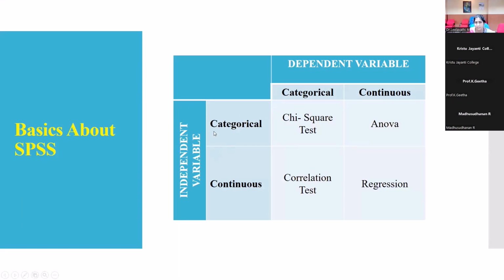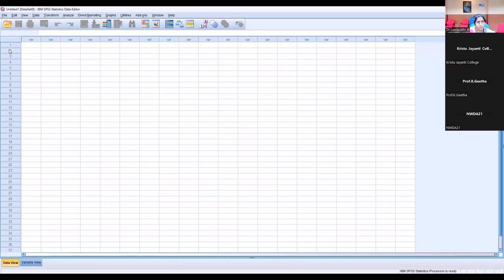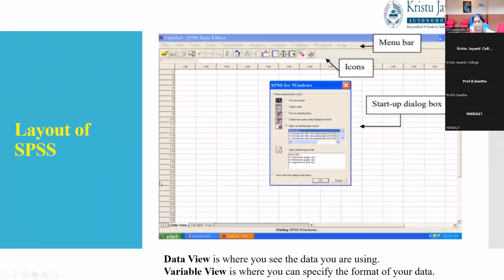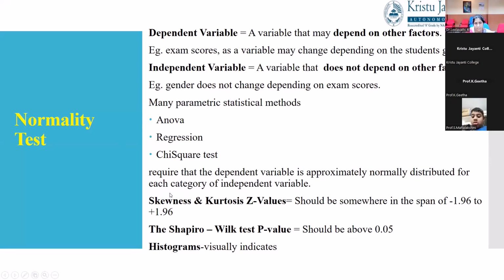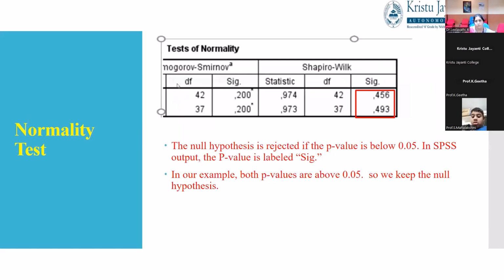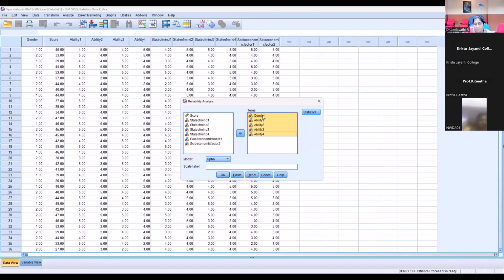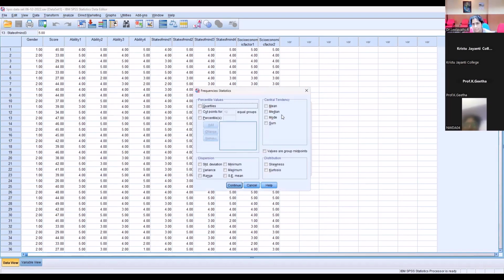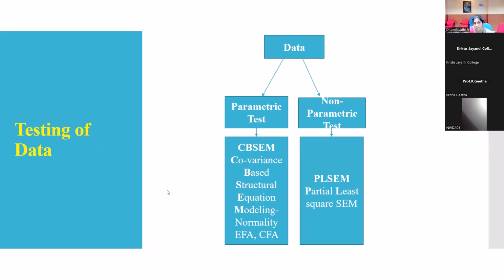Data Analytics using SPSS Day 2: Introduction to SPSS, Normality, Reliability & Descriptive Analysis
Video recording of Workshop on Data Analytics using SPSS - Day 2 on Introduction to SPSS, Normality, Reliability & Descriptive Analysis by Dr. Leelavathi S.

The video covers the topics of Day 2 of the National Workshop on Data Analytics using SPSS conducted by Department of Management, Kristu Jayanti College Autonomous, Bengaluru in December 2022.